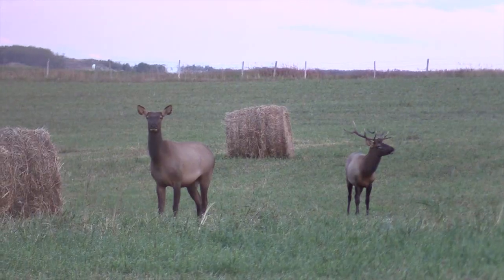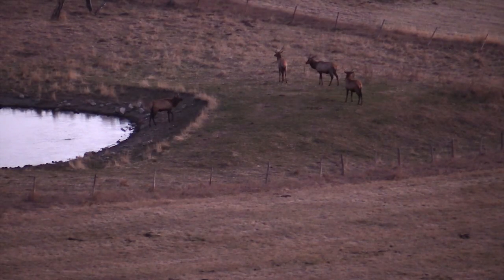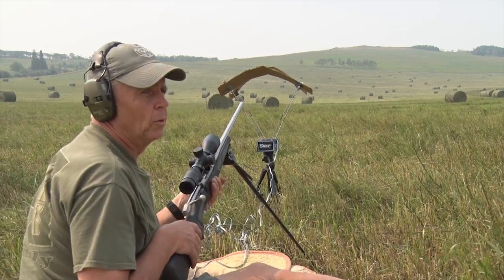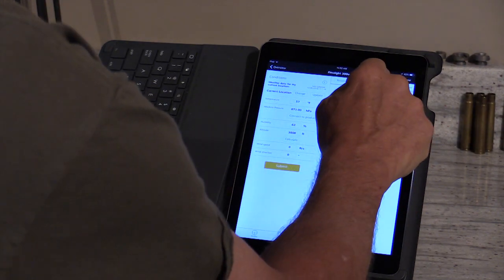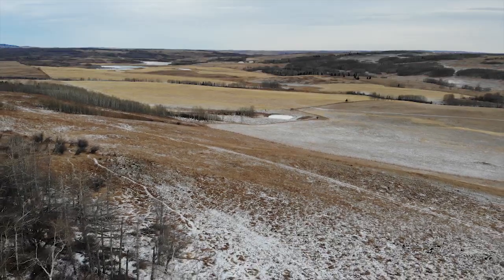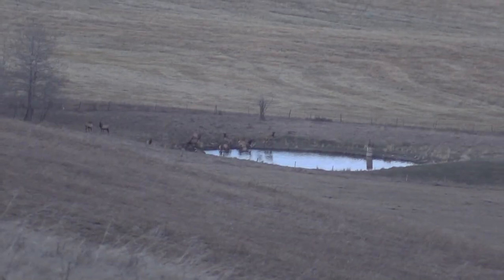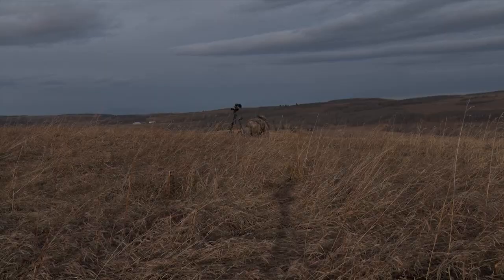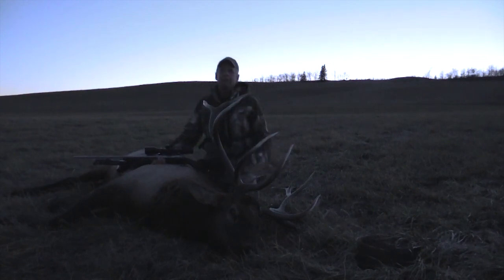Outdoor Quest Ep#4 2019 Solo for elk in Alberta!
TJ does a solo hunt for elk in Alberta.